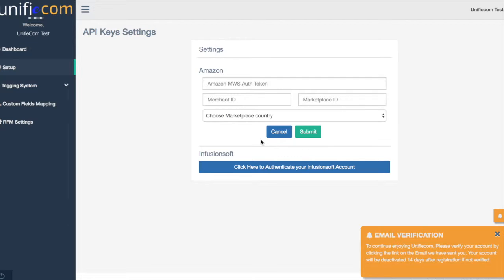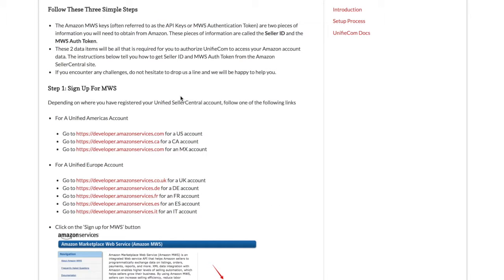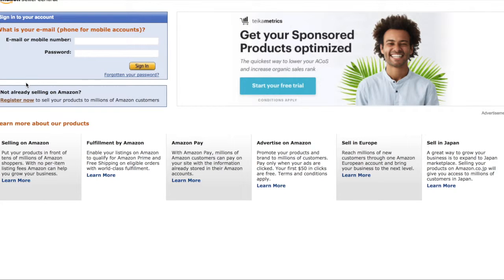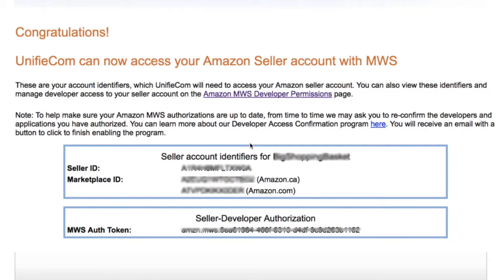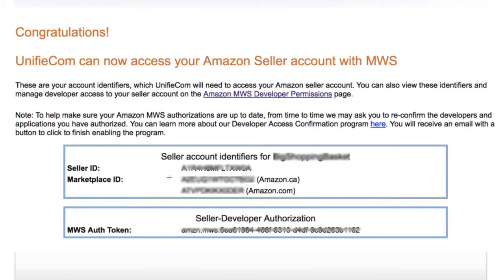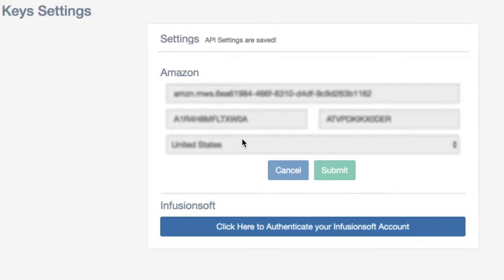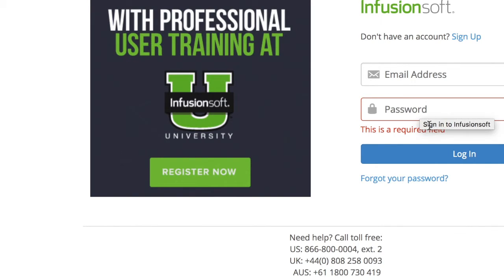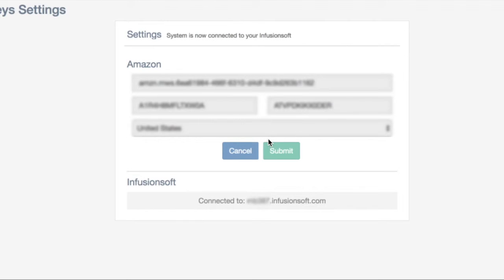UnifieCom API Setup Process